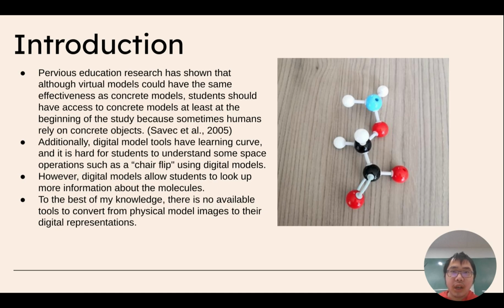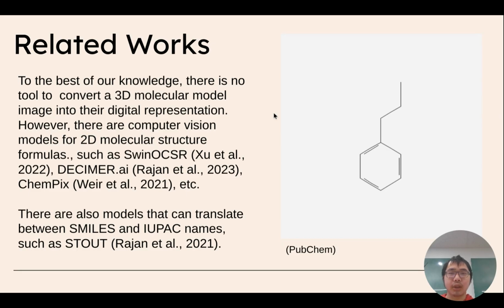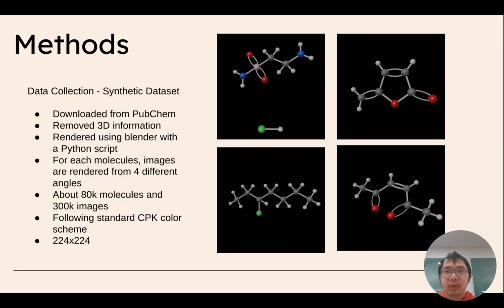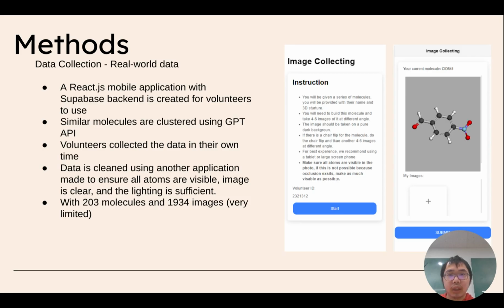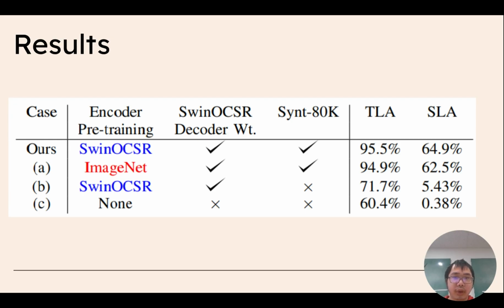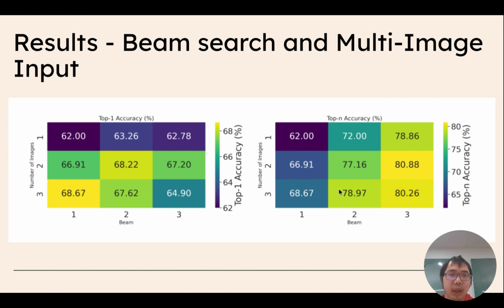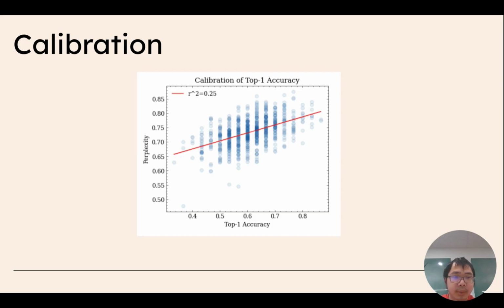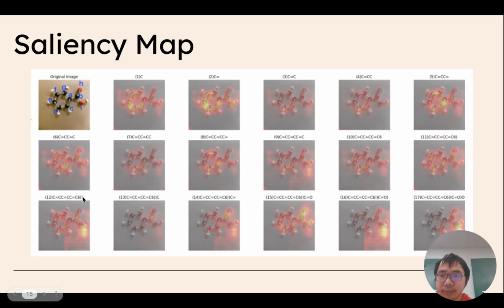Translating Molecular Models into DeepSMILES